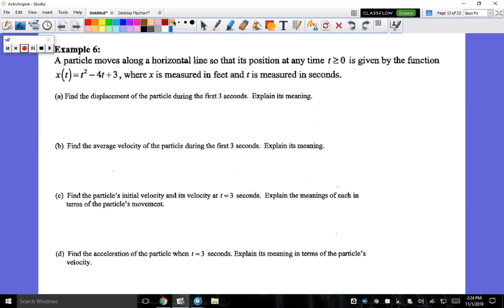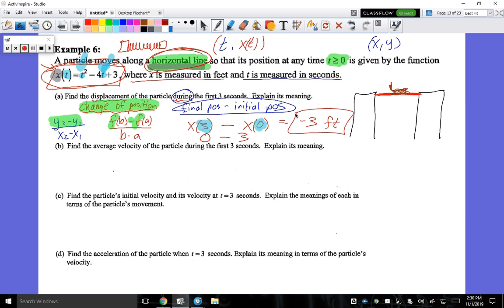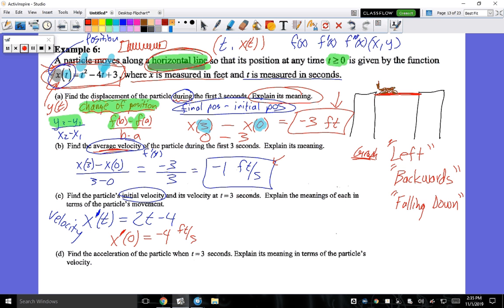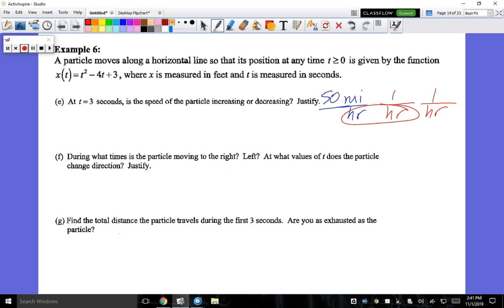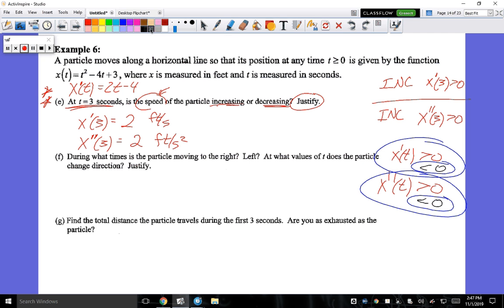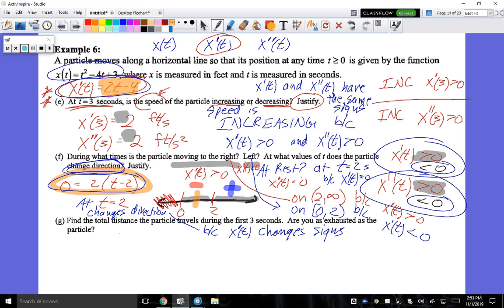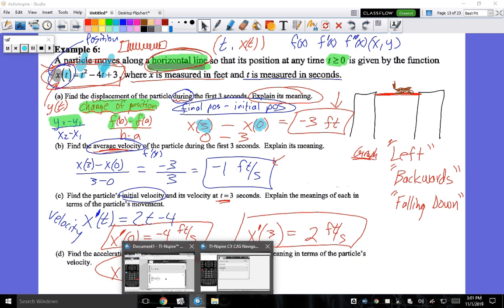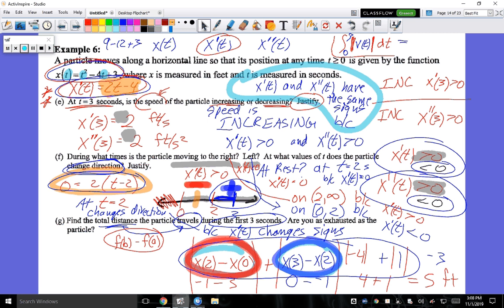Particles in motion 8th period example